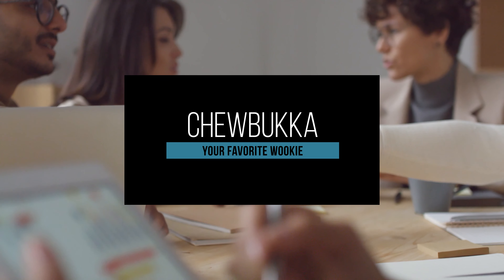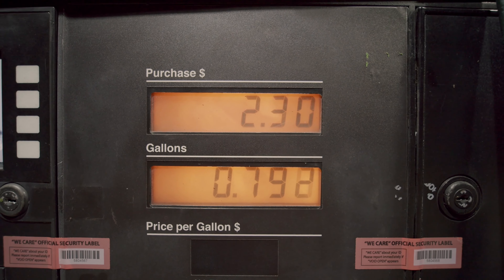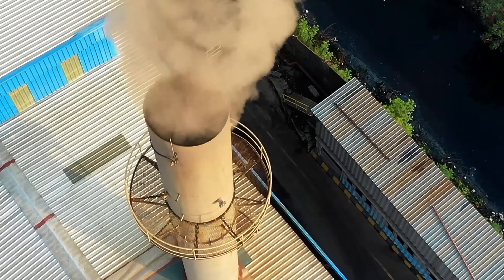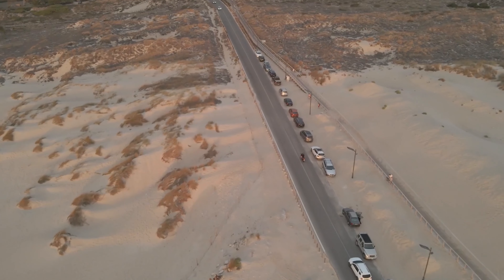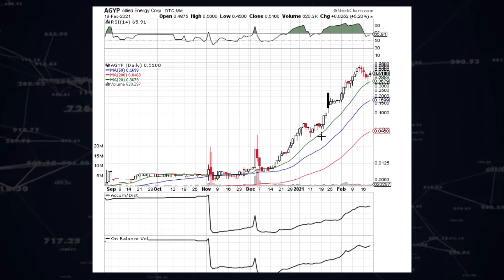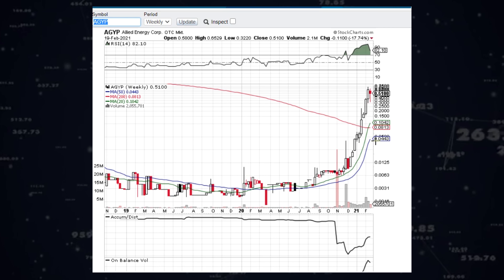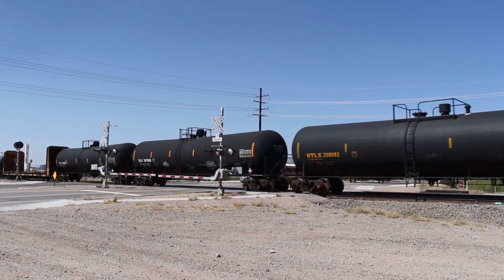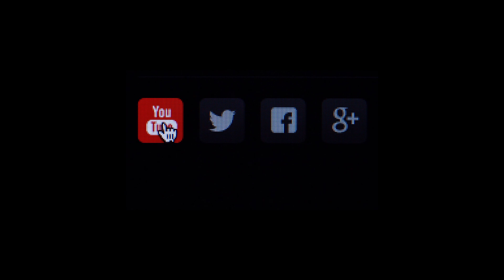OTC: AGYP - This Hidden Penny Stock Might Hit $1 Soon!!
Arhghahaghaghaghaaaaaaa (Hello Chewy Fam)

Today we bring you a hot penny stock that slipped under most people's radar, and that we think should cross the $1 mark pretty soon!

Check out the website to get some DD on our latest squeezes and some other amazing stuff!

This Hidden Penny Stock Might Hit $1 Soon!!